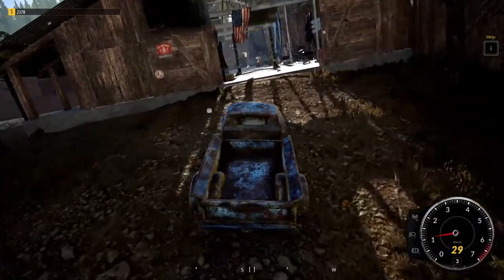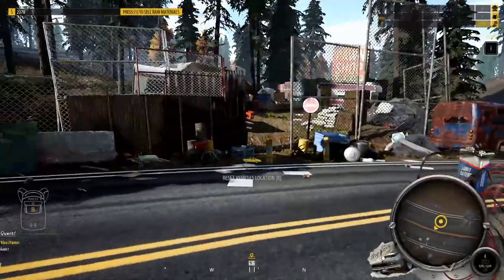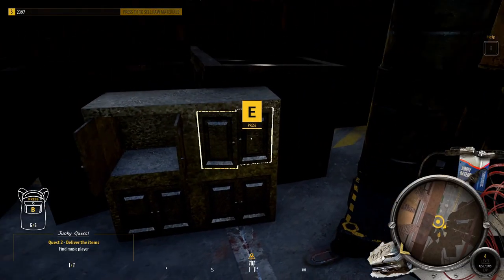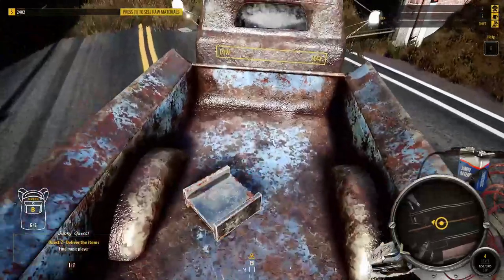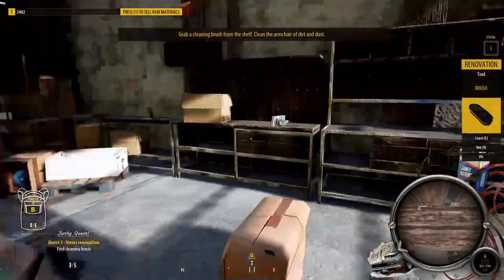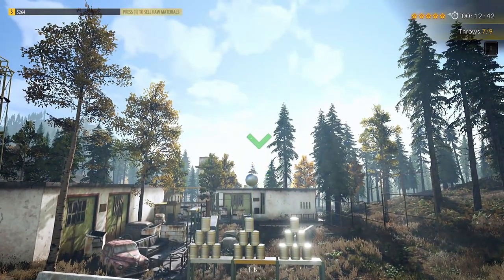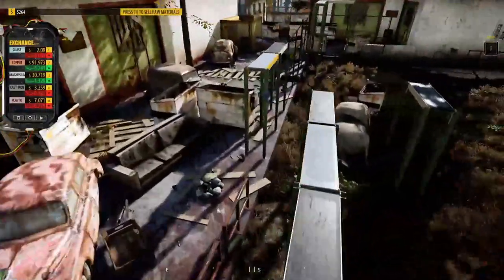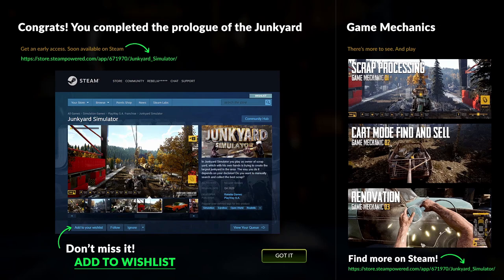Sell Junk and play mini games!! Junkyard simulator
junkyard simulator has mini games inside it that you can get to when you sell scrap ! its sort of like scrap mechanic but. real life.. kinda !